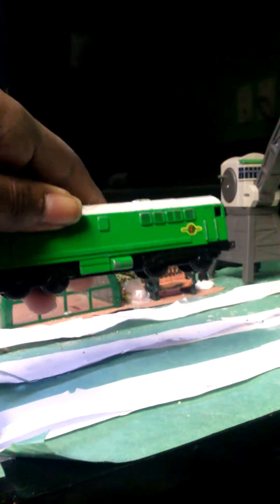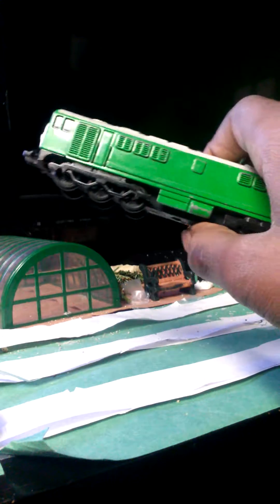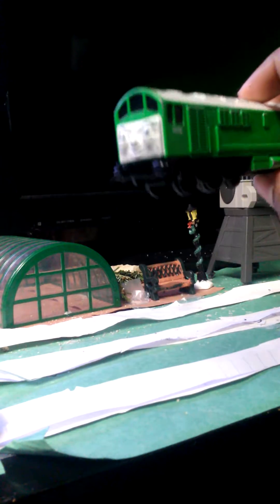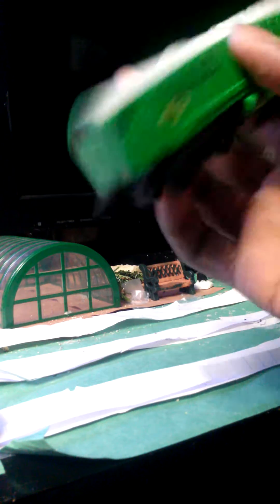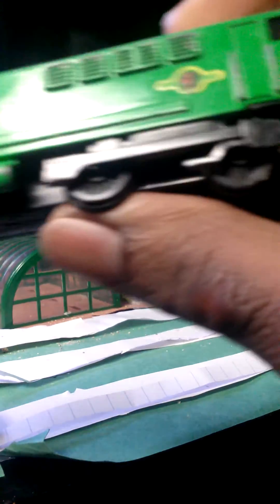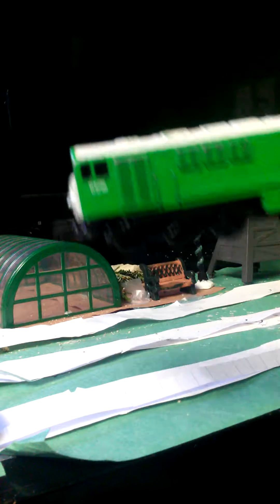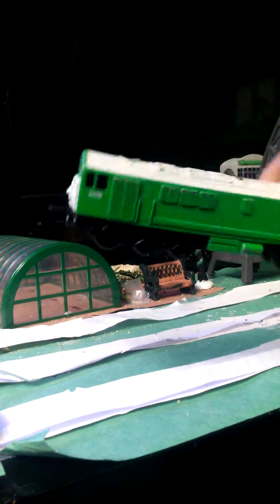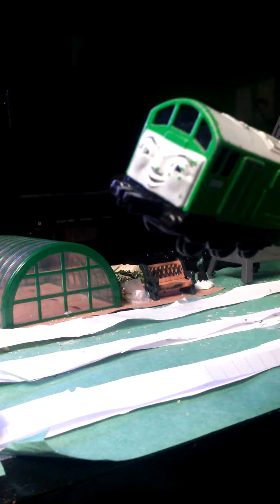Ertl Thomas & Friends review- Boco